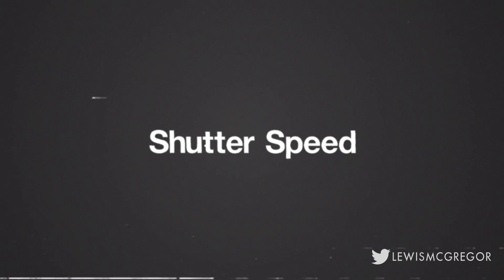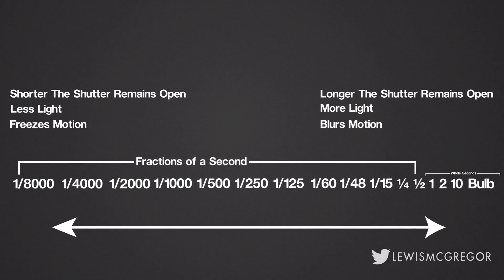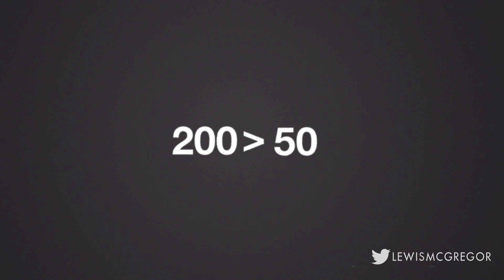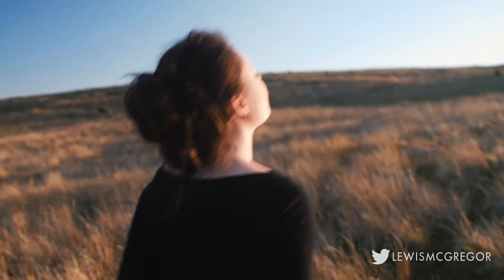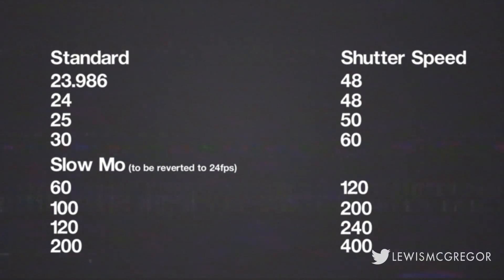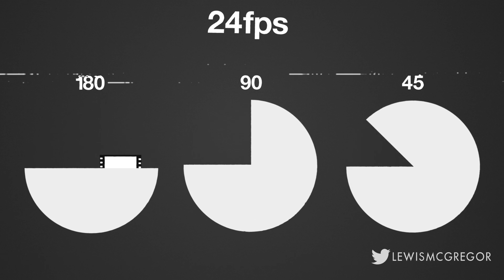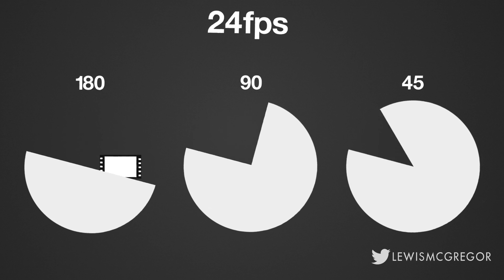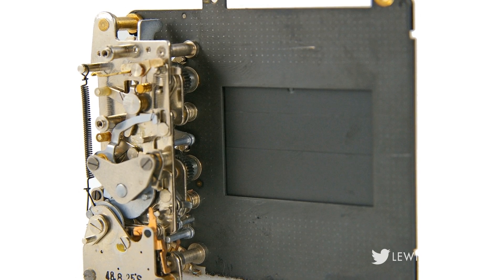What Is Shutter Angle? DSLR Filmmaking Explained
Shutter speed, shutter angles and frames per seconds, it can all be very confusing. In this IndieTips.com video, I break down the basics of what shutter speed is, and how you can use it to aid you with your filmmaking and photography